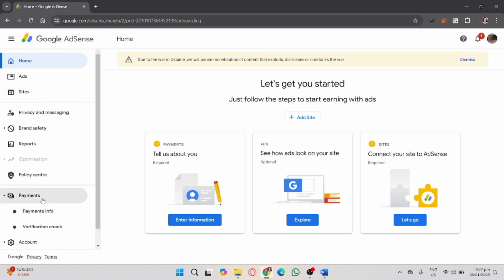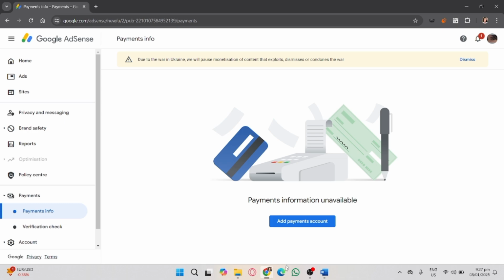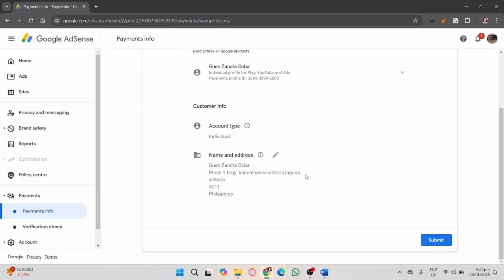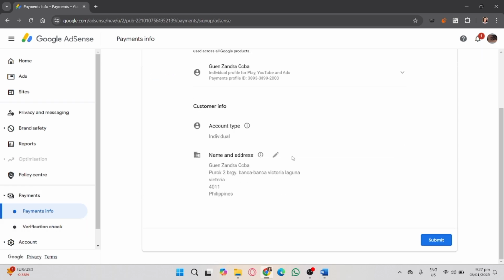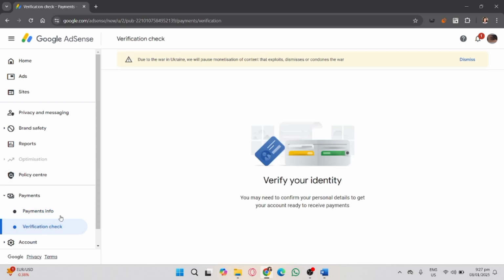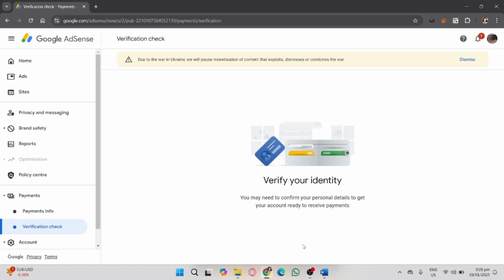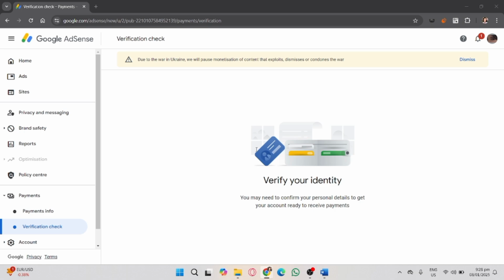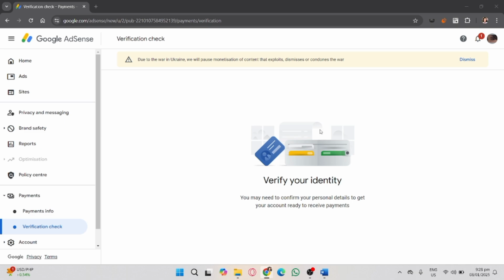How to Submit Tax Information in Google AdSense (2025 Tutorial)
In this video, I'll show you how to provide tax details on google adsense. The method is very simple and clearly described in the video. By following all the steps in the video, you'll be able to easily learn how to provide tax details on google adsense.